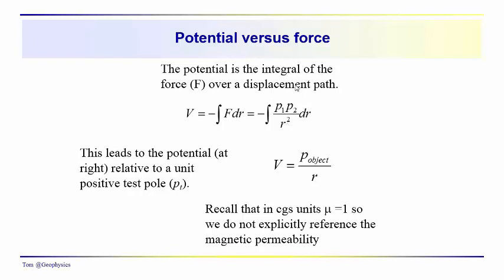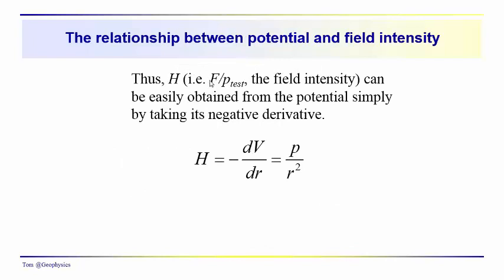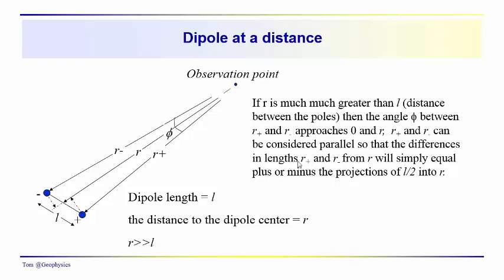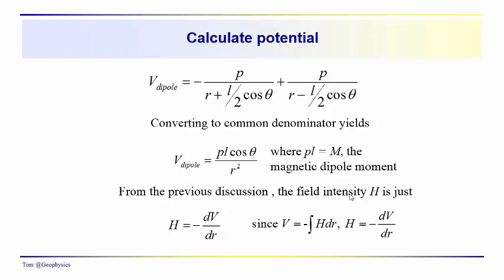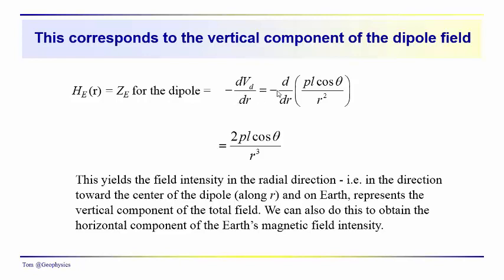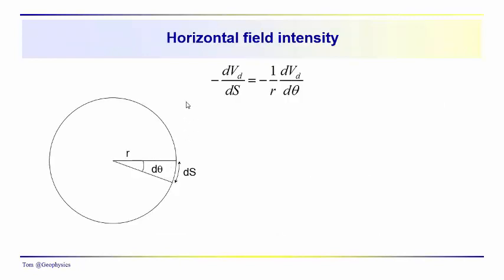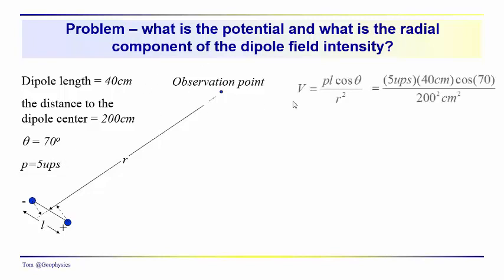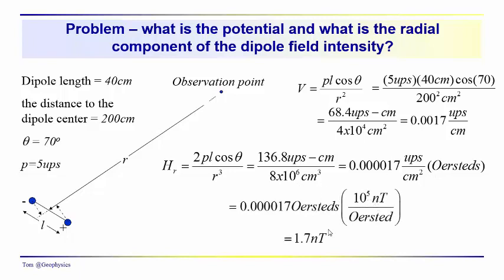Geophysics: Magnetics - magnetic field of a dipole and dipole potential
We start by comparing the potential and force and the relationship between them. We derive the dipole field first by calculating its potential and then taking its negative derivative to get the magnetic field intensity. We highlight that this result yields the magnetic field intensity in the radial direction toward the center of the dipole. The horizontal or tangential component is then obtained.